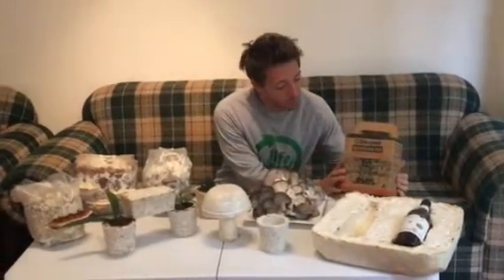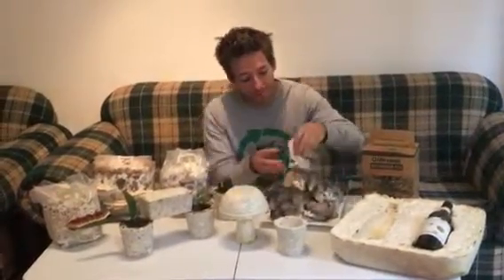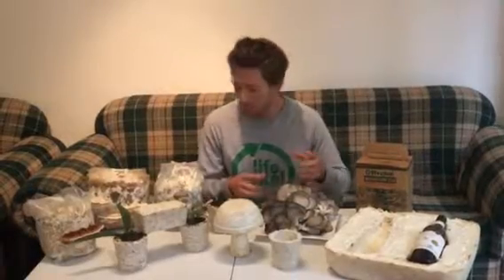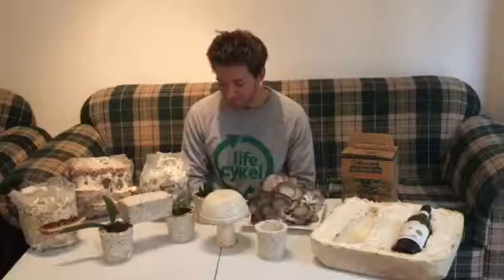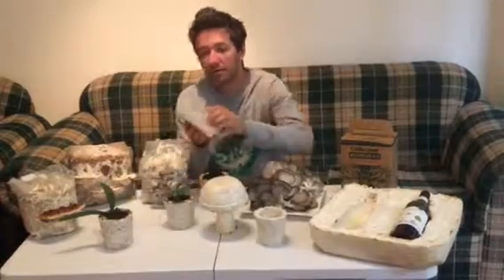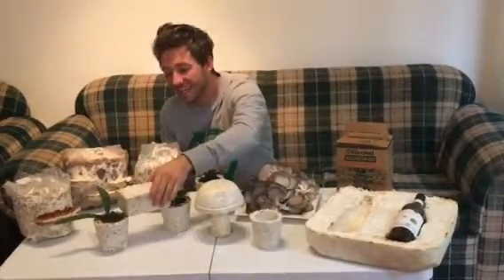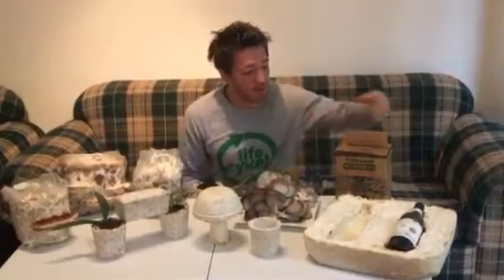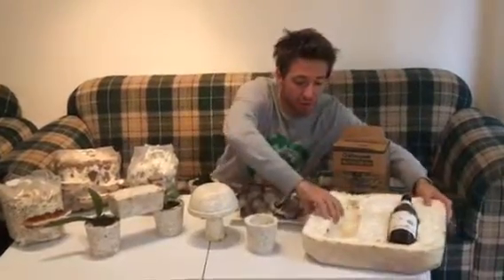Life Cykel Sustainable Product Introduction